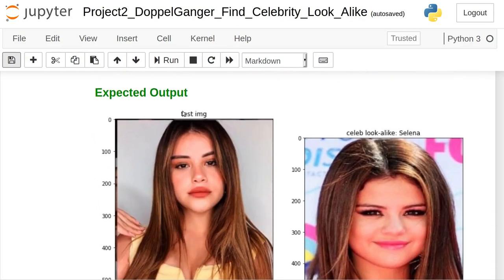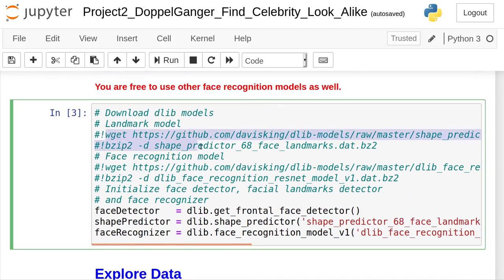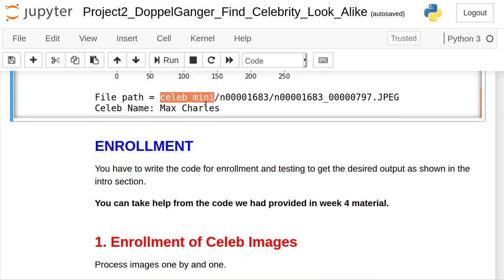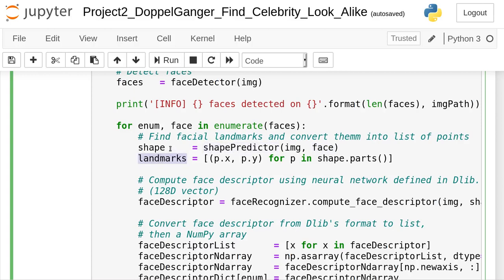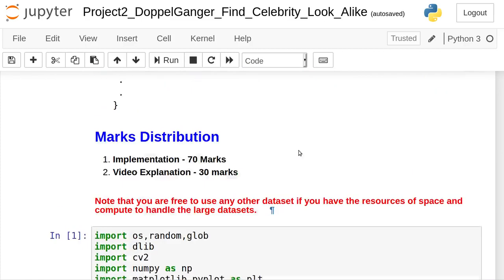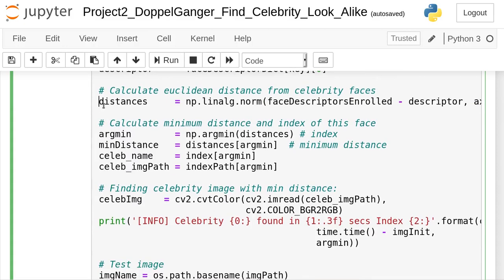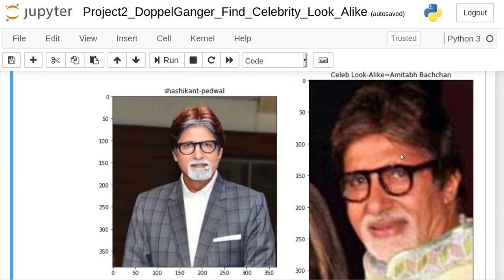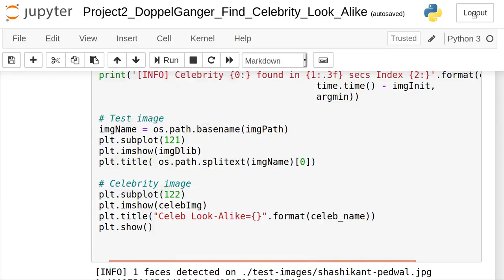Finding the celebrity look alike for an image